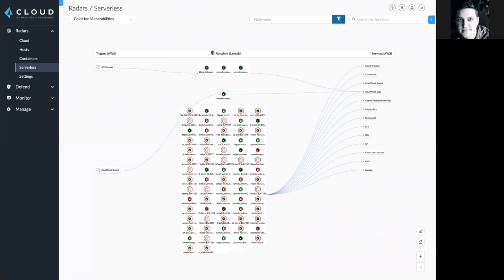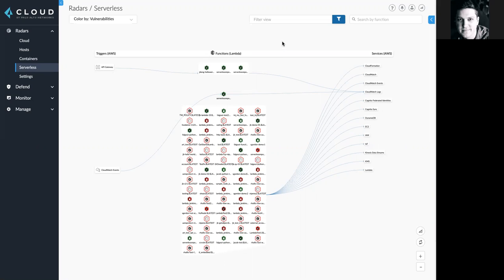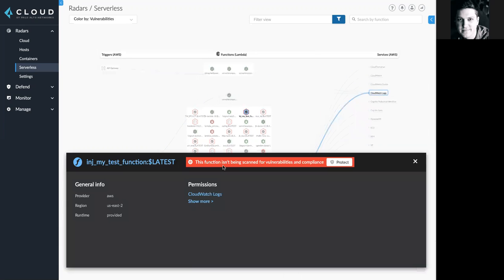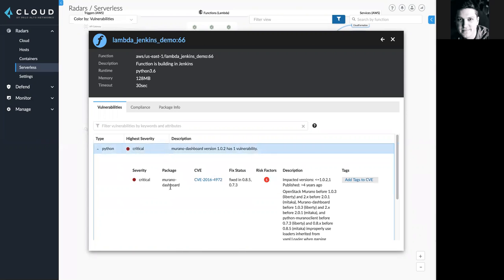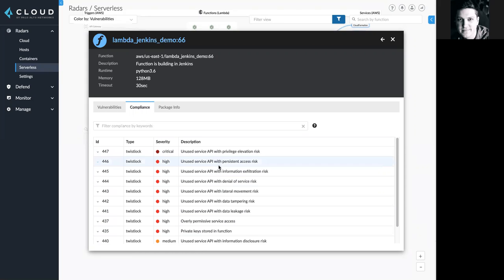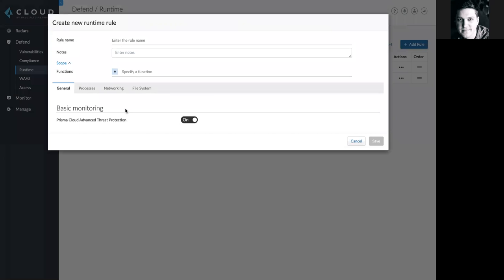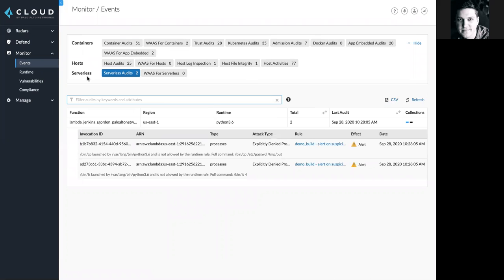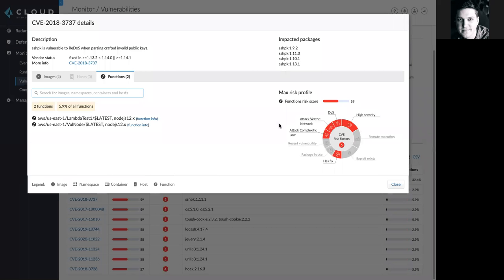Serverless Security Overview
Prisma Cloud Serverless Security protects serverless functions running on AWS Lambda, as well as provides integrated security across CI workflows or serverless repos for all the major cloud providers.